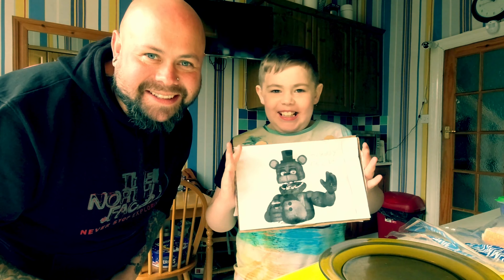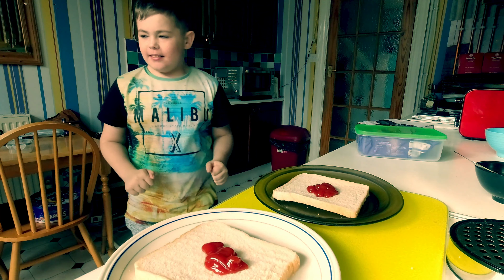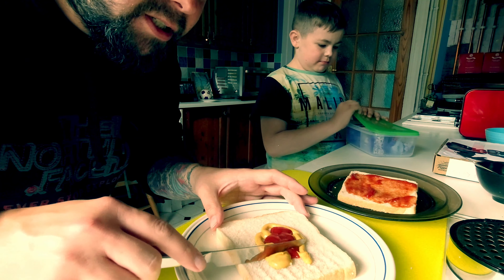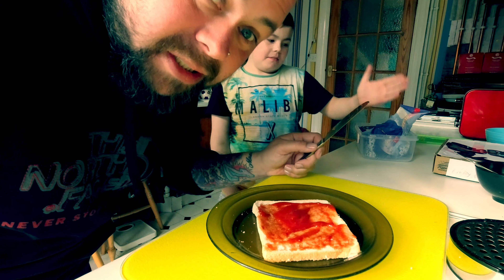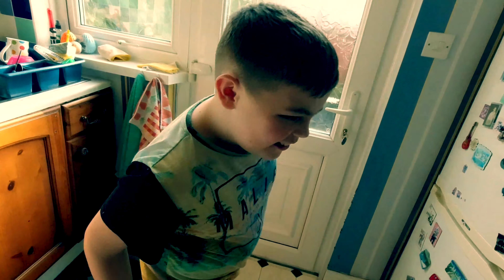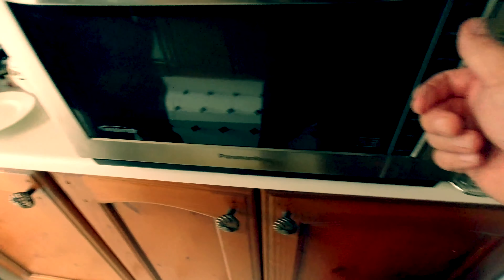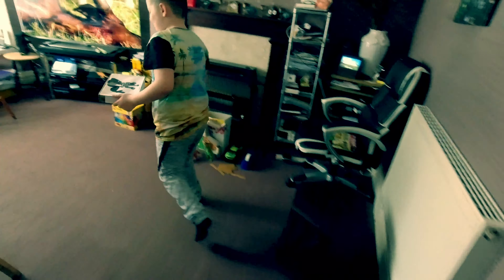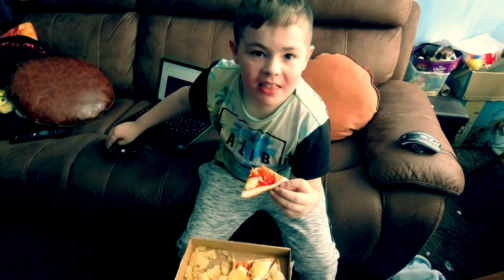FNAF Pizza!!!! Make your own!!!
Pizza Time